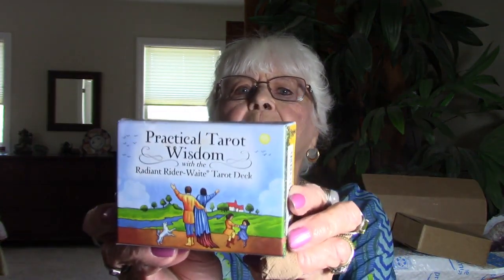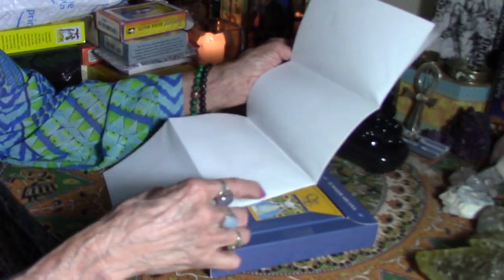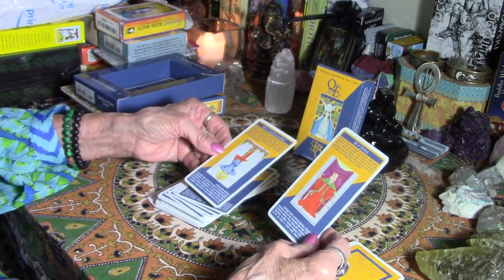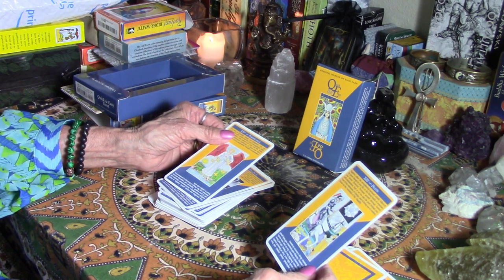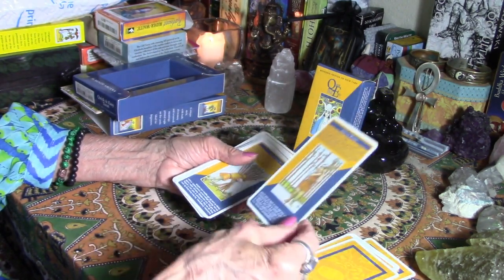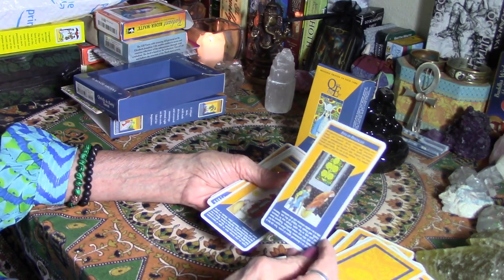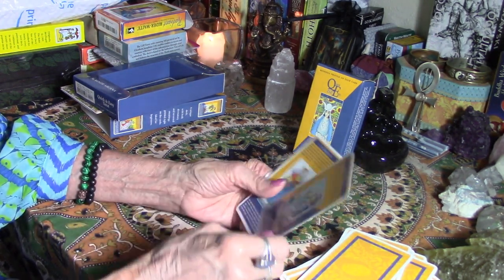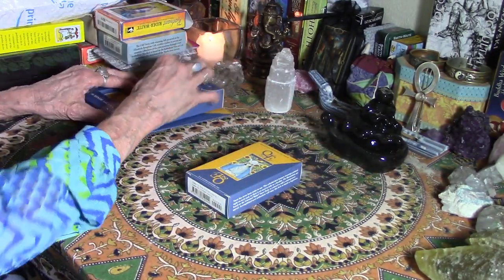The Quick & Easy Tarot deck -another deck on training wheels flip through and review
Flip through and review of the Quick &amp; Easy Tarot deck - an excellet beginner deck.